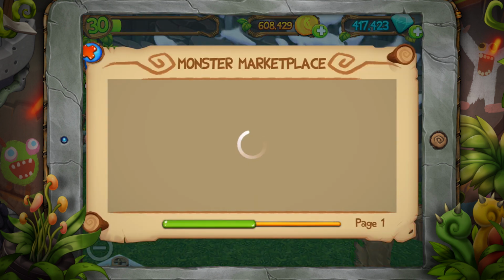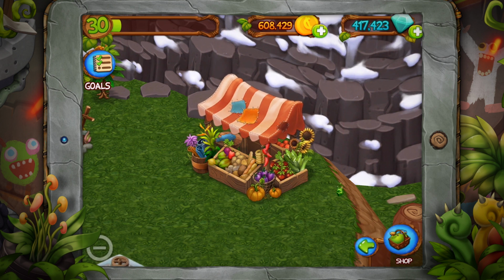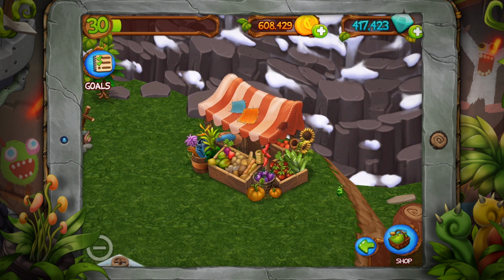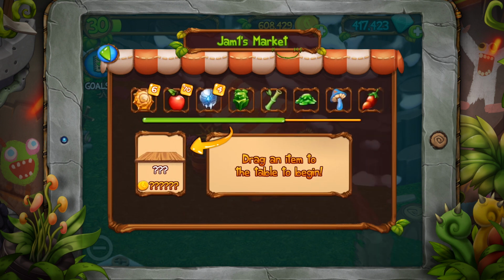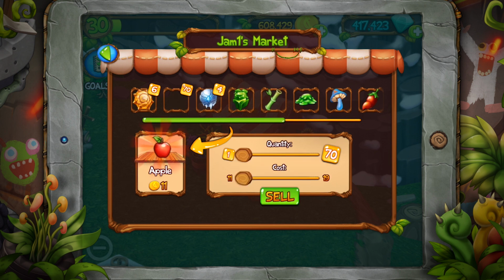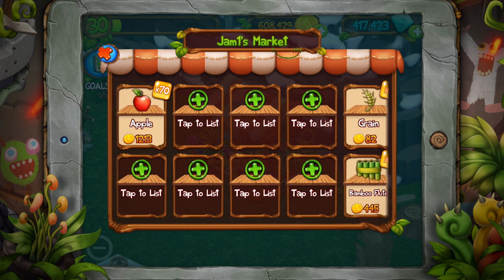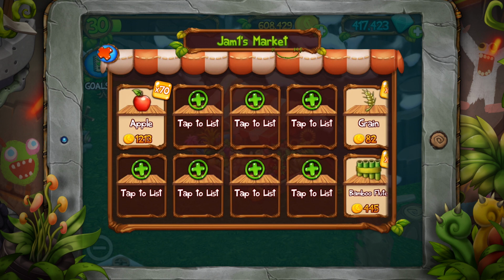My Singing Monsters: Dawn of Fire - Tutorial: The Market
Hey you! Fancy an apple? Maybe you have too many. Either way, we've got you covered in the latest update for My Singing Monsters: Dawn of Fire! Let's check it out!

DISCOVER MORE